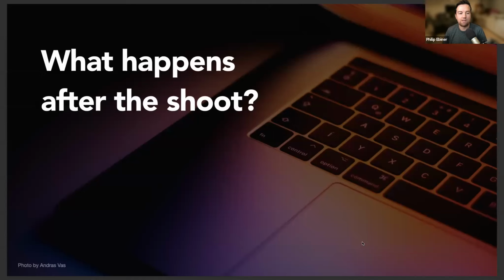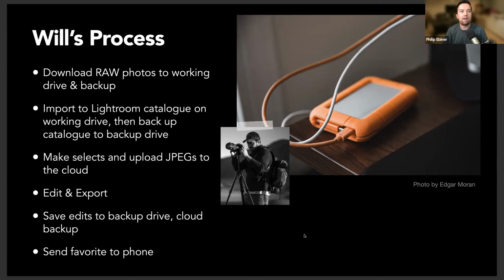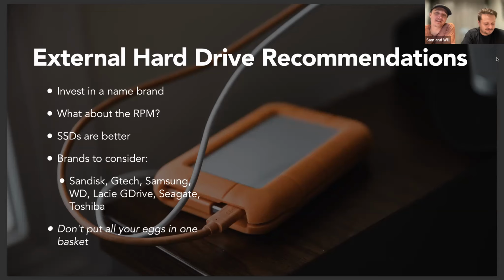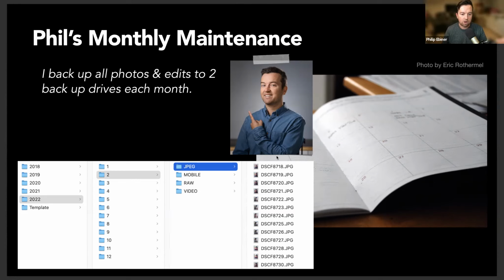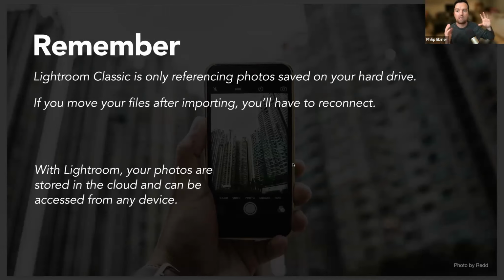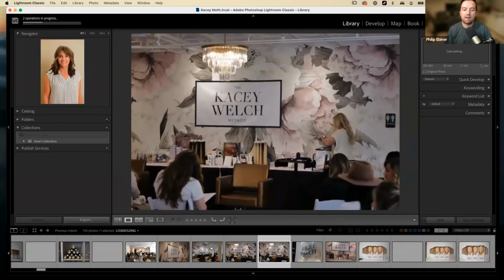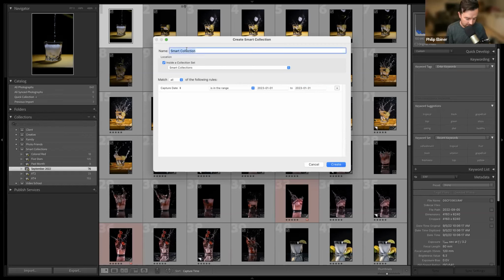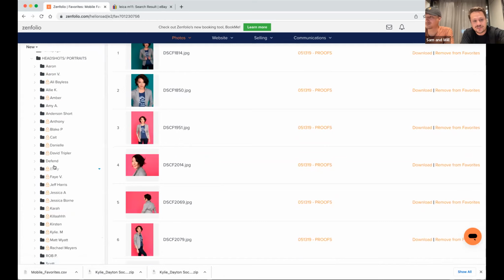Photography Organization & Post Workflow Workshop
Learn best practices for staying organized as a photographer during this workshop. We cover everything that you should be doing after you're done taking photos from downloading & backing up photos to organizing in Lightroom, delivery to clients and cloud storage, and more!